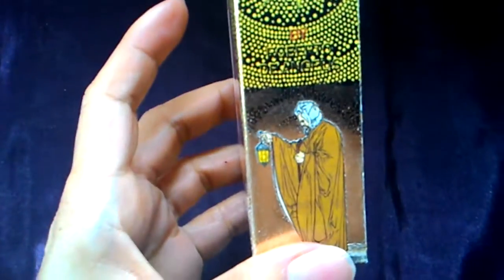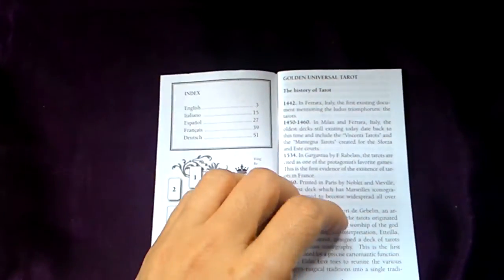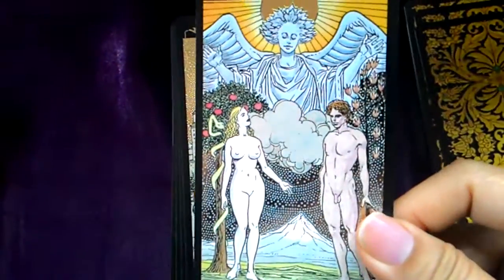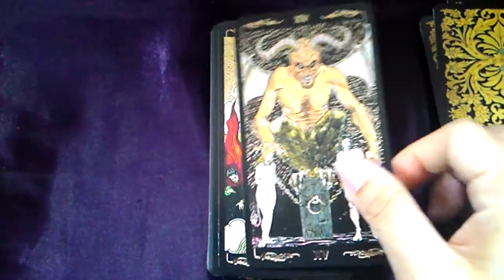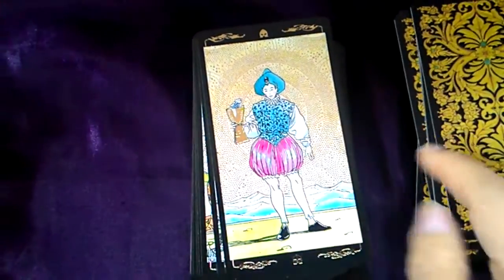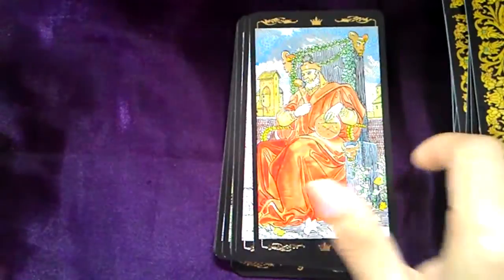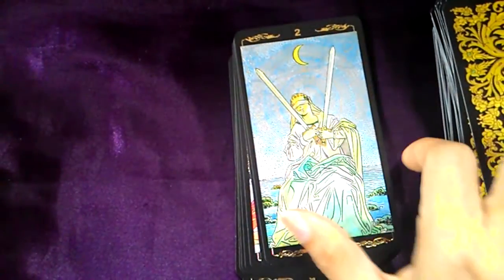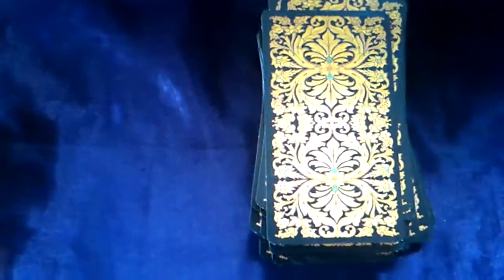Golden Universal Tarot Deck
The Golden Universal Tarot Deck by Lo Scarabeo and Roberto De Angelis: a card-by-card feature by Tarot Zamm.

Lo Scarabeo’s popular Universal Tarot deck is now available with gold foil highlights.

Italian painter Roberto de Angelis lends a modern, more realistic approach to the classic Rider-Waite imagery. His dynamic interpretation is perfect for beginning readers, who will recognize the familiar characters and tableaus updated with sophisticated color and less cluttered compositions. Now adorned with brilliant gold impressions designed to take on an antique, distressed appearance over time, the Golden Universal Tarot Deck will attract collectors and tarot enthusiasts of all levels.

Boxed deck (2¾ x 4¾) includes 78 full-color cards and instruction booklet

Product Details (Amazon.com)
Cards
Publisher: Llewellyn Publications; Tcr Crds edition (May 8, 2013)
Language: English
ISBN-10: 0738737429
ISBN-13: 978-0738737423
Product Dimensions: 4.9 x 2.7 x 1.2 inches
Shipping Weight: 8 ounces